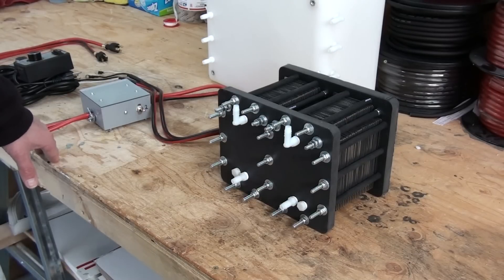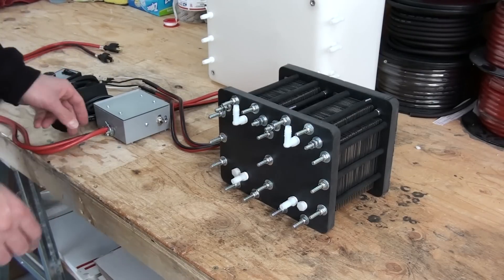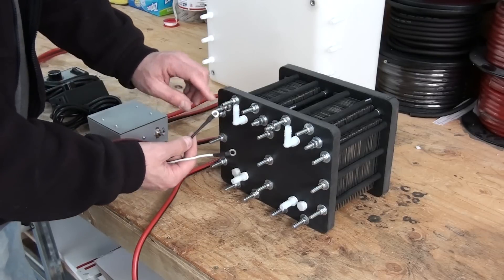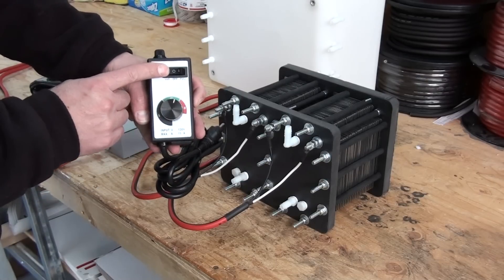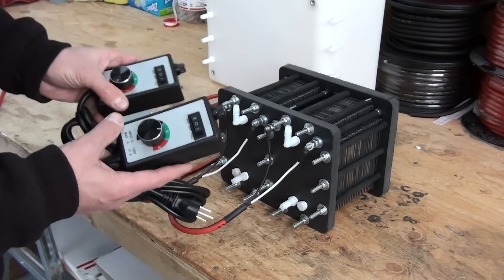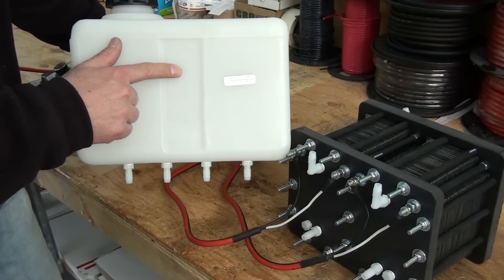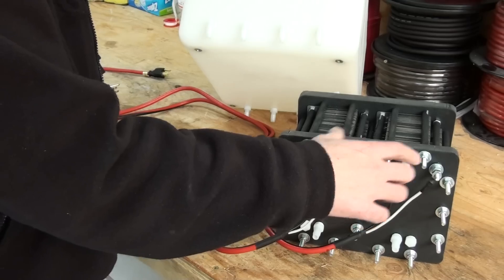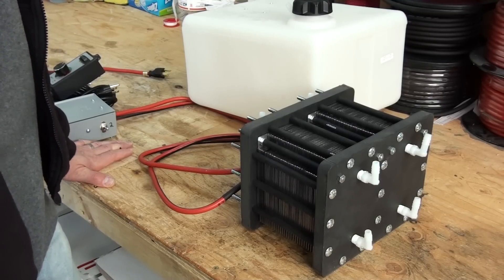GFx3 230/130 volt 118 Plate Plug in HHO Generator from Green Fuel H2o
118 plate hho generator
2x 15 amp veritable controllers.
6 gallon reservoir tank
70 amp dual bridge rectifiers.
10 liters per minute
200 watts per liter